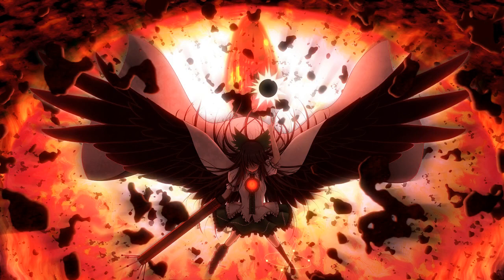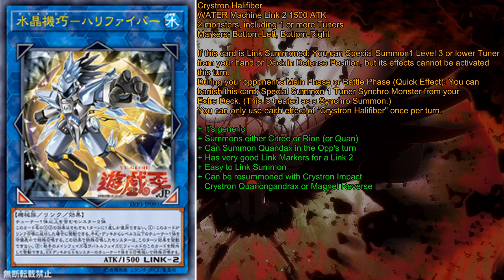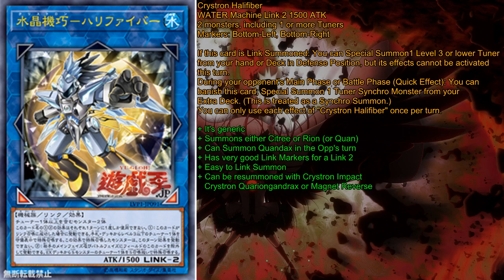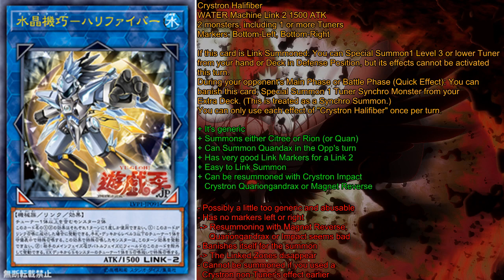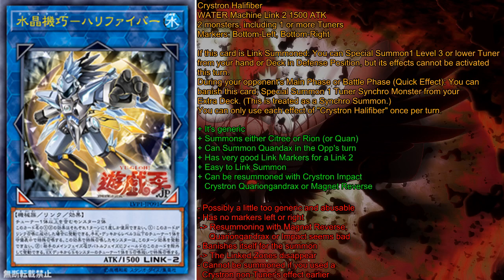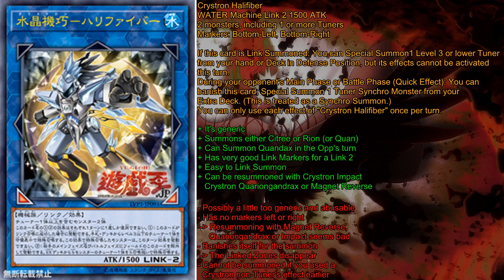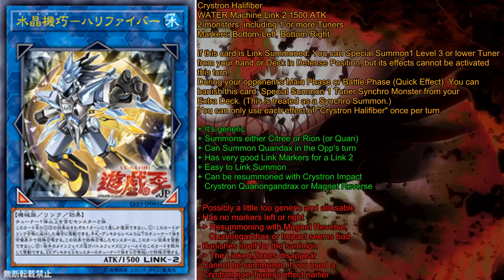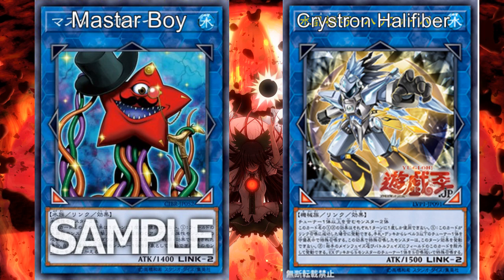Crystron gets a Link? Welcome Needlefiber! (Card Discussion)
Hello everyone, it's AkaTrios here, today with a video on Crystron Halifiber, the new Link monster leaked for LINK VRAINS Pack!

o.O.o.O.o.O.o.O.o.O.o.O.o.O.o.O.o.O.o.O.o.O.o.O.o.O.o.O.o.O.o
YGOPro Touhou Duelist Circle: